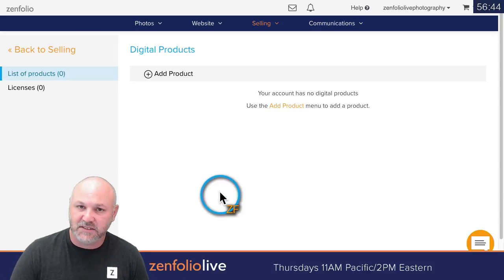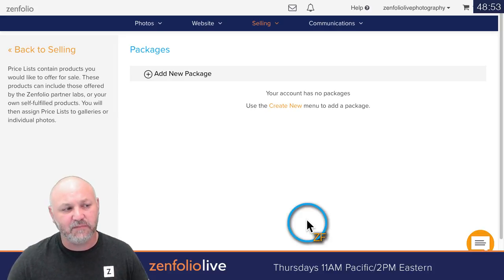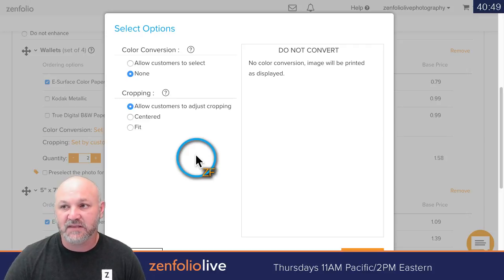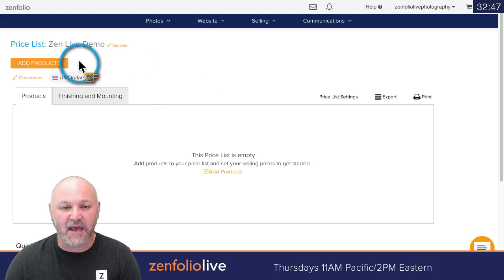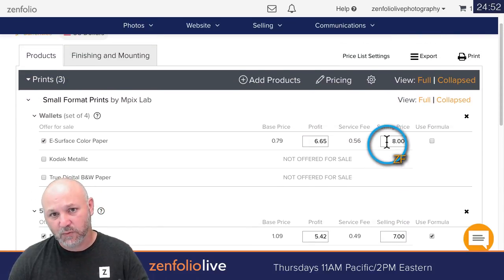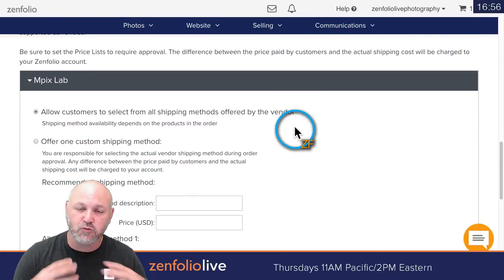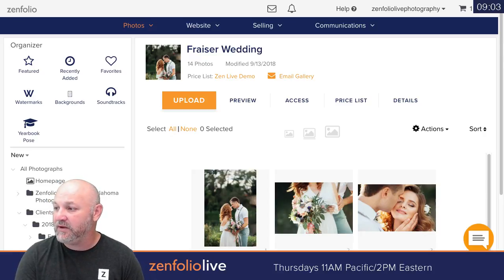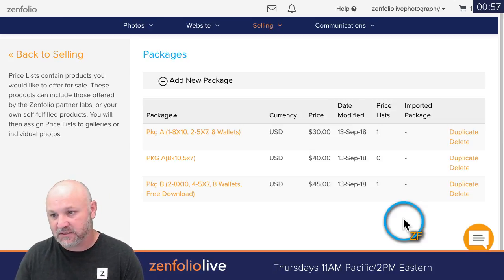How to create a website that wows Part 6 Setting up Client Galleries - Zenfolio Live E105